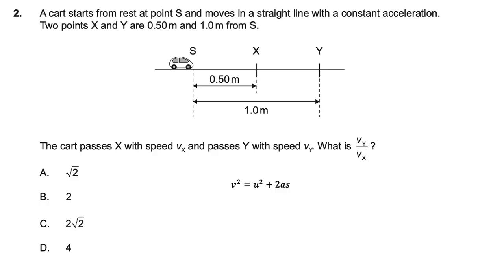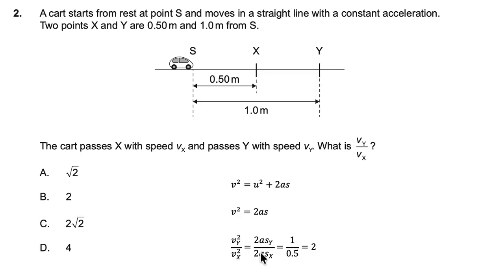IB Physics November 2025 HL TZ1 P1A Q2